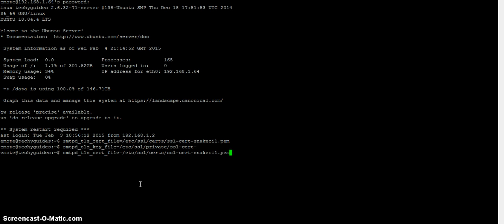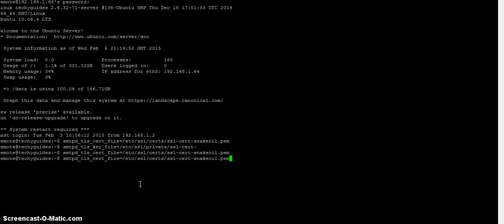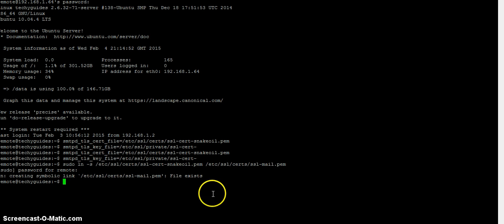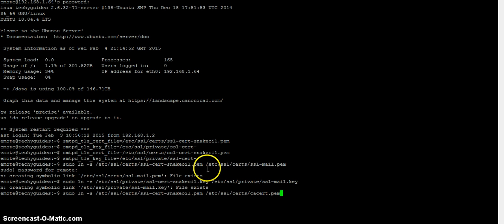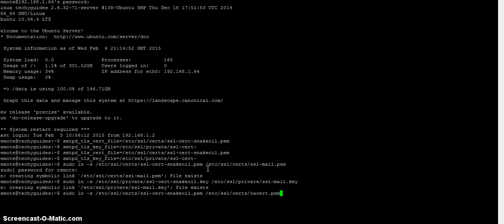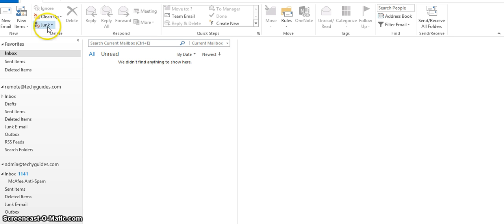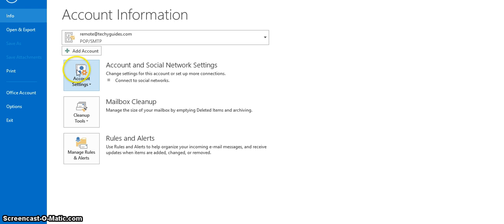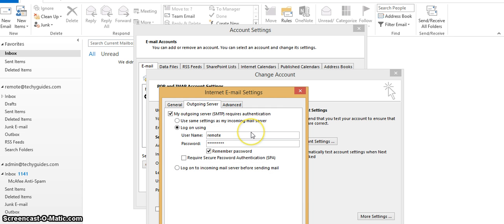dedicated email server